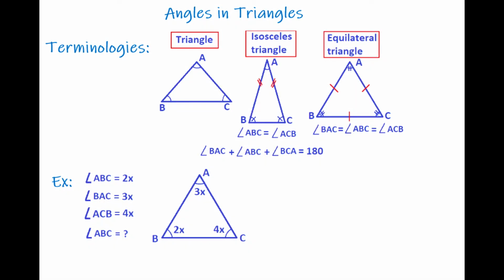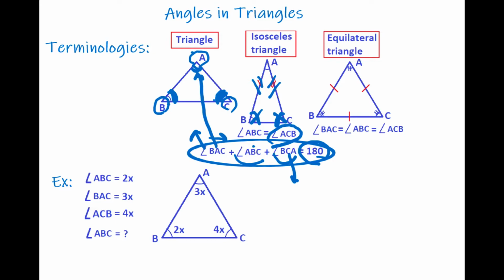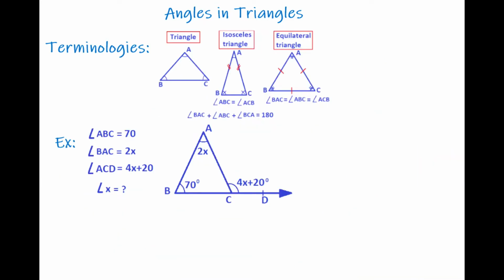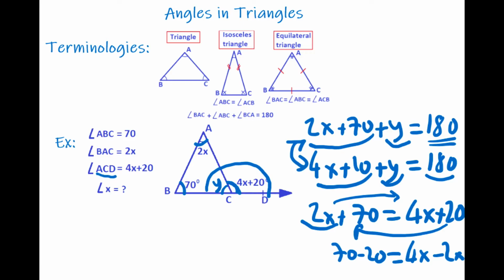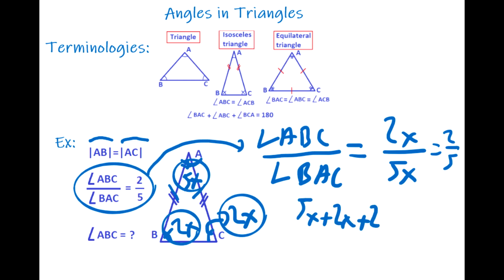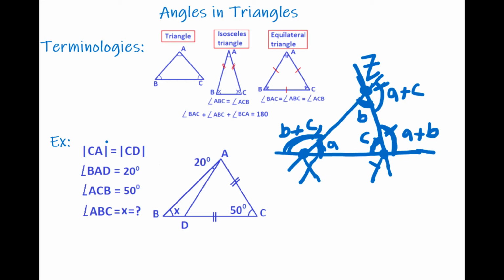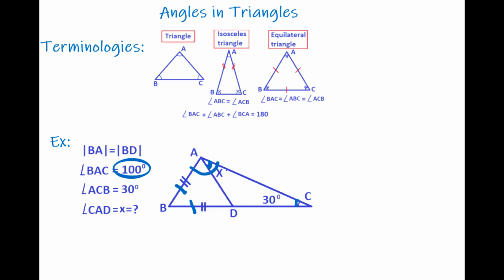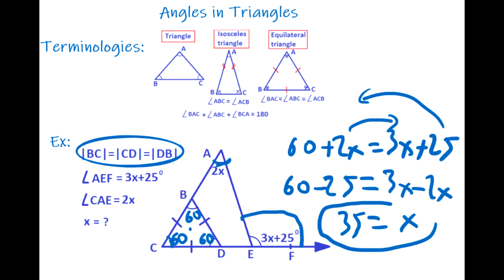Angles in Triangles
In this video, angles in triangles are explained. Regular triangle, isosceles triangle and equilateral triangle are examined in the video. Challenging and instructive questions are illustrated.
⭐ Timestamps ⭐
00:02 | Terminologies
02:34 | 1st Example
03:57 | 2nd Example
06:05 | 3rd Example
06:29 | Terminologies
08:19 | 4th Example
10:40 | 5th Example
11:51 | 6th Example
 ⭐ Hashtags ⭐